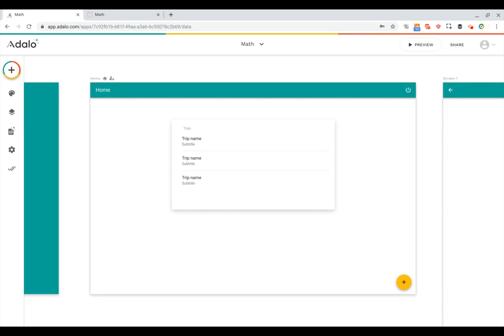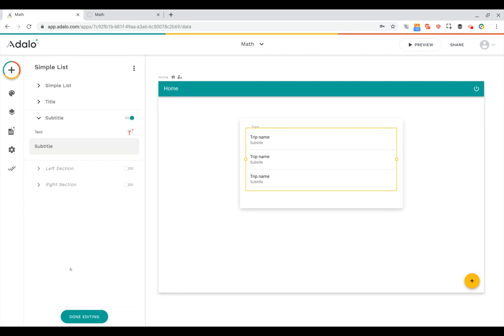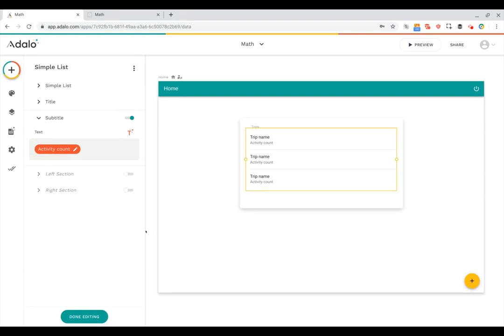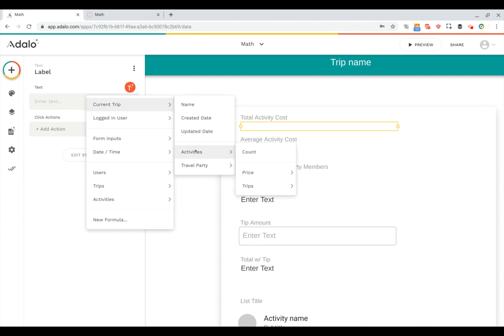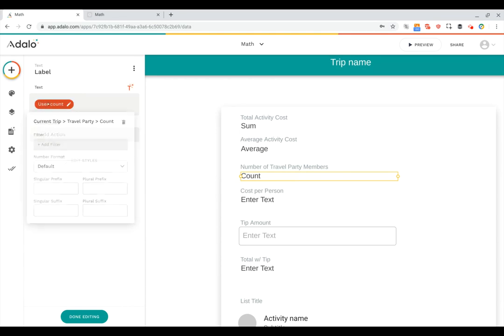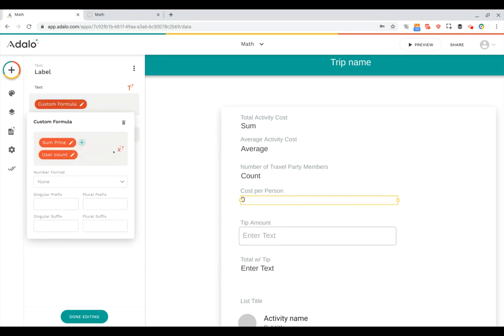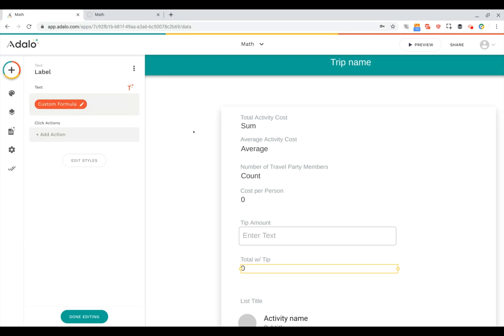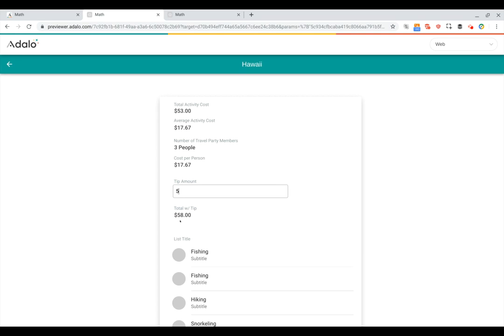Math & Custom Formulas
Certain functions, like calculating taxes, or shipping, or any of the other things that might need to be calculated while making an app are possible in Adalo & this is the tutorial to learn about them! Calculate directly in a field & utilize magic text to display the answer so it will be dynamic — pretty powerful stuff.